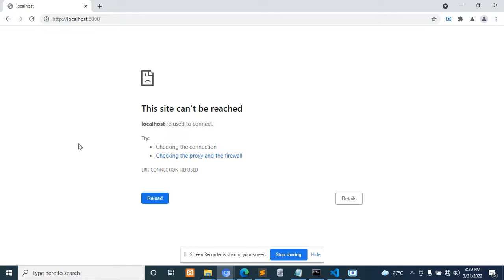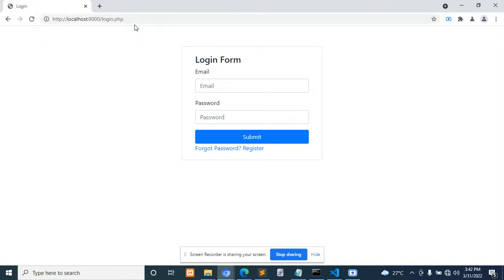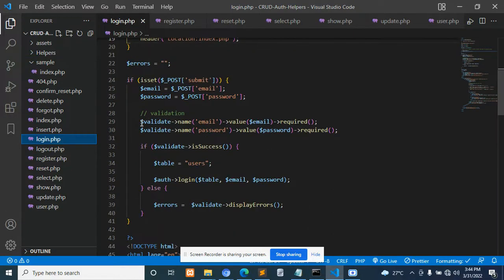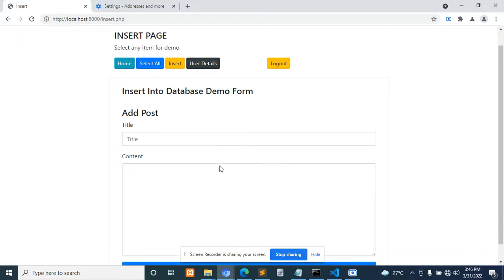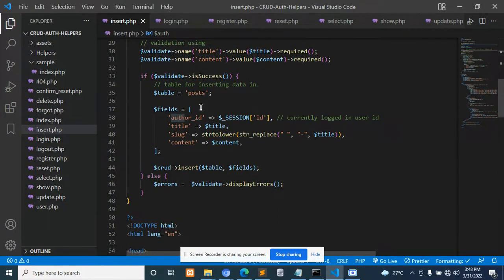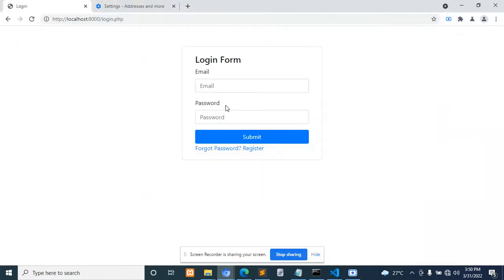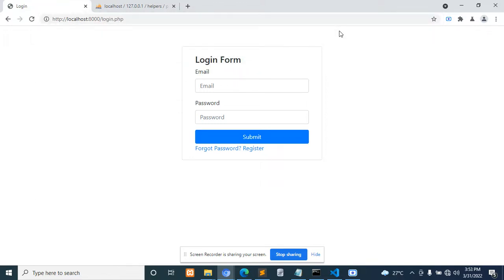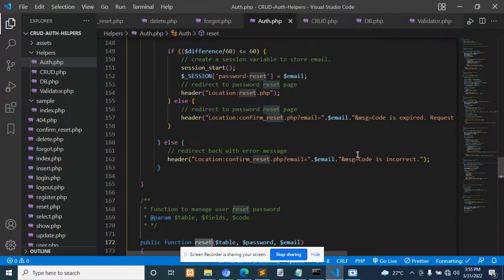PHP Crud Auth Validation Helper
In this video, I show a small but powerful PHP helper files with the ability to perform the database queries, perform validation and authentication for you hence reducing the development time.